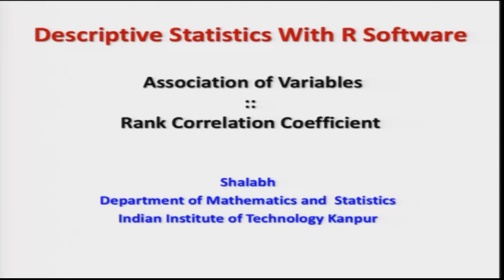noc19-ma14 Lecture 30-Association of variables